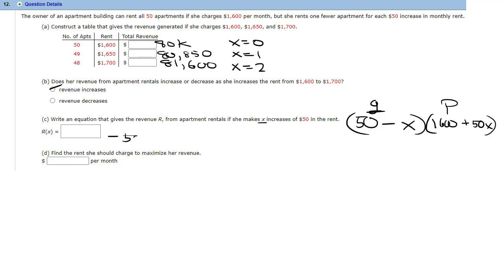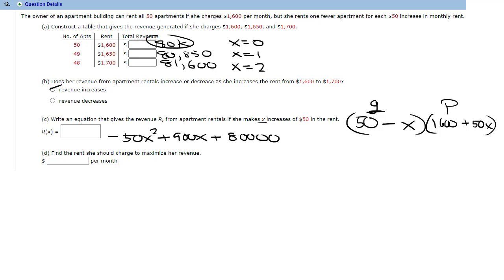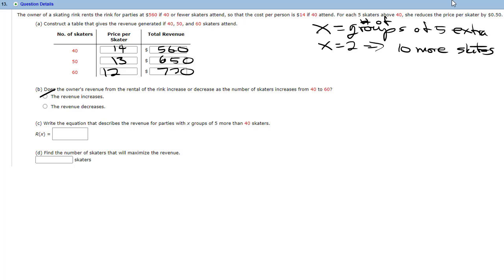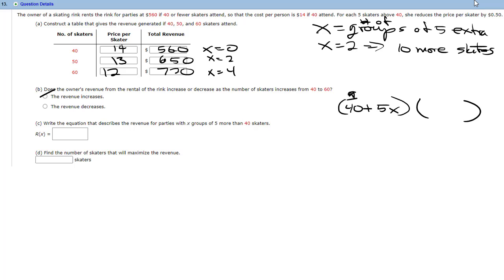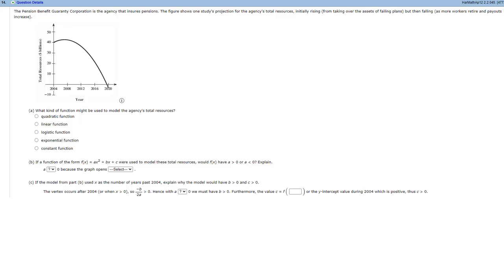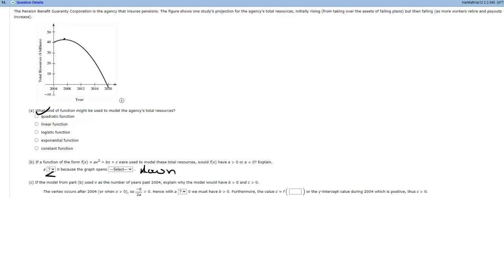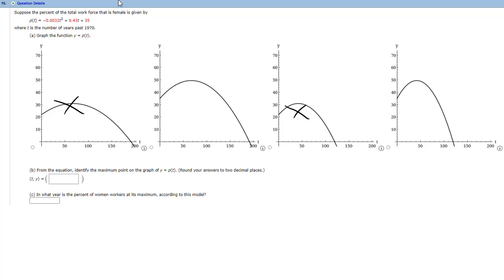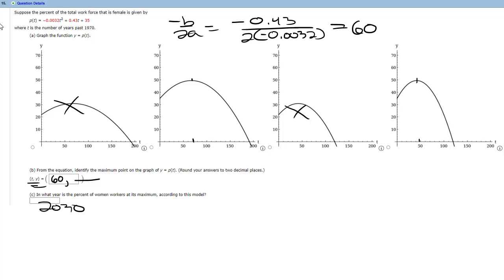Price & Quantity Examples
Finding price and quantity functions in terms of x - 2 2 HW Questions